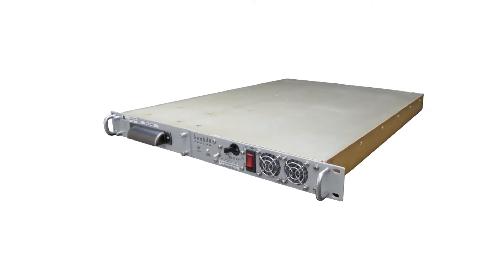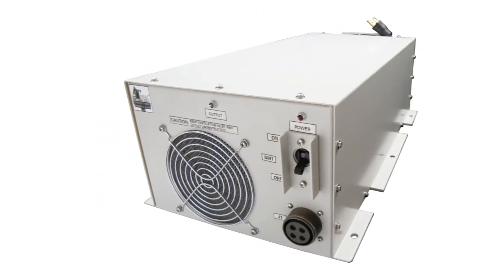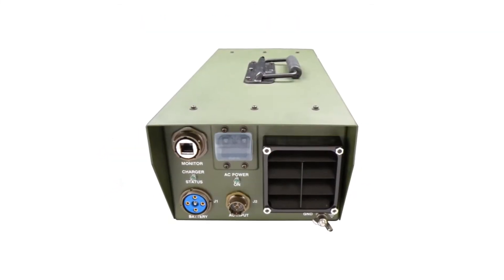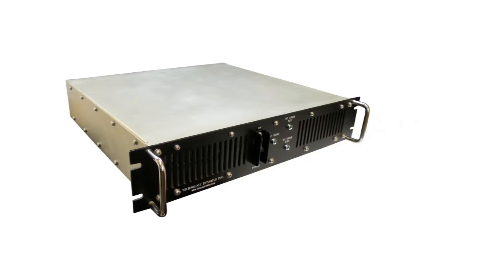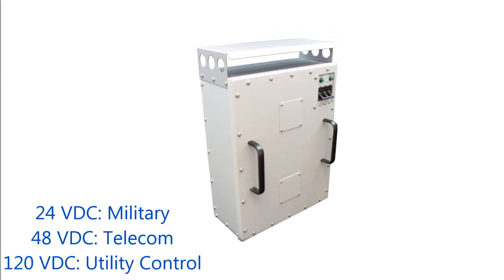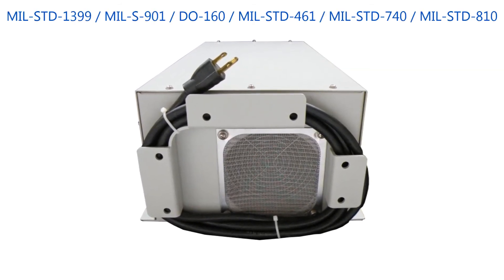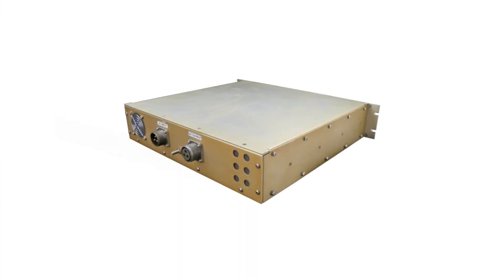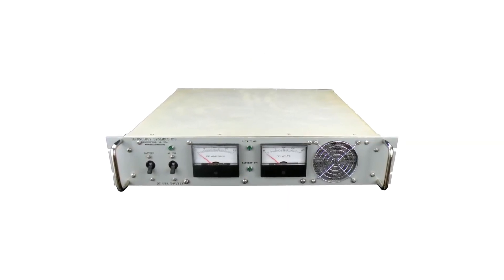Technology Dynamics, Inc. Rugged DC UPS Systems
The company offers an extensive range of DC output UPSs from 1KW to 300 KW, specifically designed to satisfy military and harsh environment applications which require light weight, small form factors, robust construction, and legendary reliability. Units are available in standard catalog configuration, but they can be quickly customized to match unique customer requirements.

DC UPSs are identical in function to the more commonly used AC UPS, except that their output is direct current instead of alternating current. The DC UPSs feature a Power Factor Corrected AC input which permits a universal input of 100-264 volts AC, in any standard frequency including 50, 60 or 400 Hz. Like an AC UPS, the function of DC UPS is to provide uninterrupted output. Back up is provided by internal batteries which are kept fully charged at all times, and can be with systems available to provide from 5 minutes to over 24 hours backup. Many battery chemistries are available to fit any need, including wide temperature range high purity lead acid, and Lithium Iron Phosphate which provides substantial weight and size savings. Internal fast chargers are available optionally to cut recharge times in half for applications which call for quick recovery.

These DC UPSs are available in many form factors including modular bricks, floor standing cabinets, bulkhead mounted cabinets, and 19” rack mounted chassis. Most units deliver 24 volts DC for military equipment, 48 Volt DC for telecom equipment, or 120 Volts DC for utility control rooms. Many other DC outputs are also available, including multiple output models to protect each load individually.

As you’d expect from Technology Dynamics, ruggedized variations of this proven design have repeatedly passed formal qualification testing on a variety of military platforms including shipboard, vehicular, and airborne. Standards met include MIL-STD-1399, and MIL-S-901 for shipboard, DO-160 for avionics, MIL-STD-461 for EMI, MIL-STD-740 Structureborne noise measurements, MIL-STD-810 for shock, vibration, and humidity, and other related standards. Many communication platforms are supported, including RS232, SNMP, RS485, and CANbus. These comm platforms allow users to monitor many operation parameters quickly and accurately, including battery state of charge and remaining battery backup time.

Technology Dynamics DC UPS Systems are deployed in countless high profile military programs across land, air, and sea. These units are the first choice for the world’s leading defense contractors, as well as nuclear power stations, utilities, and telecom systems.